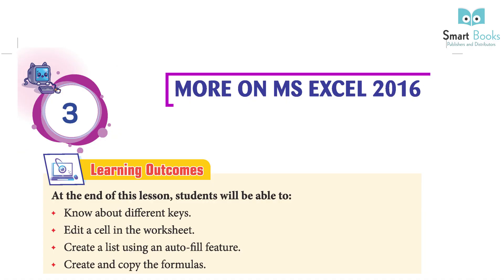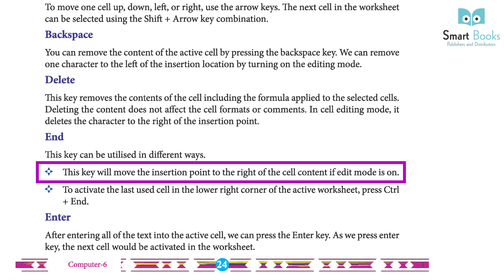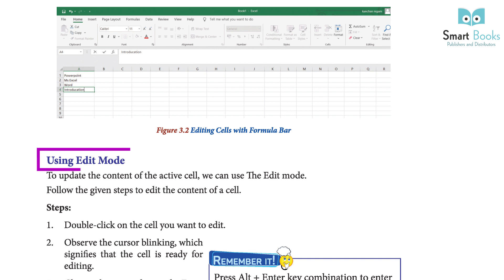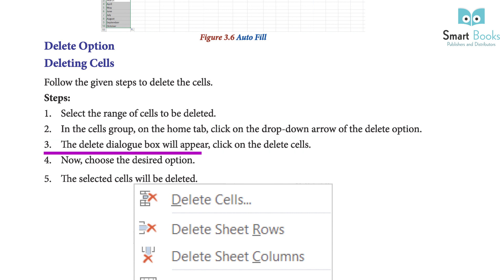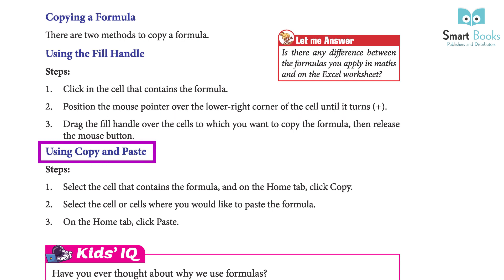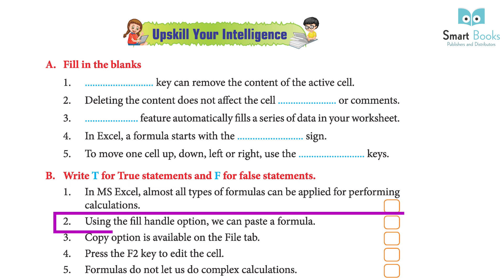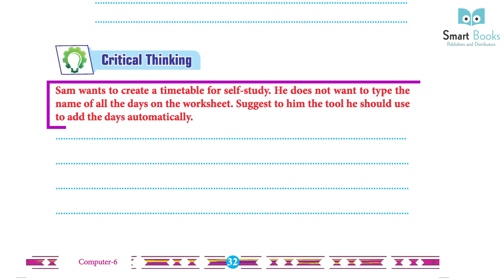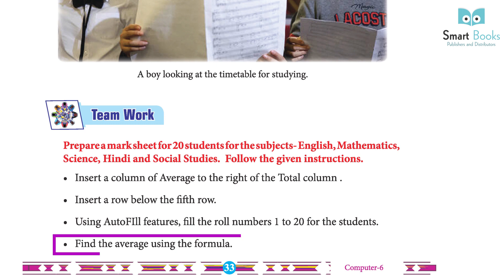Class 6 Computer Chapter 3 More on MS Excel 2016 | Smart Book Publisher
Computer
Class 6 Computer Chapter 3 More on MS Excel 2016
Computer Class
Online Computer Courses
Computer Knowledge
Computer Exercise
Online Books